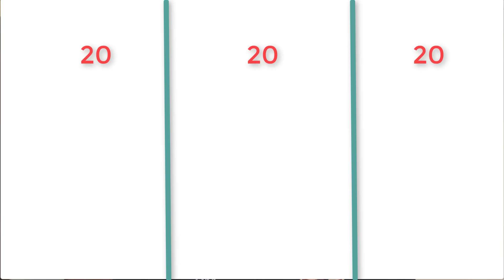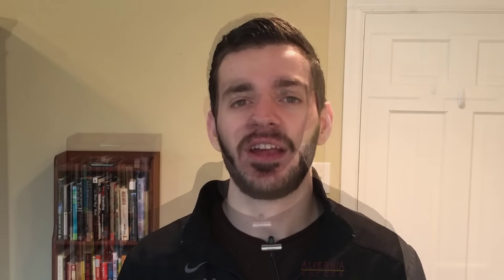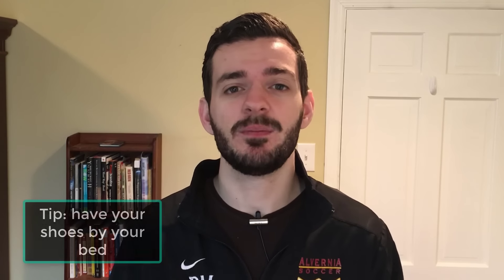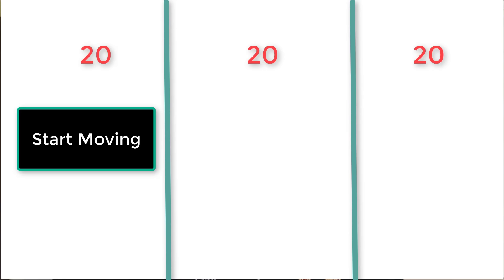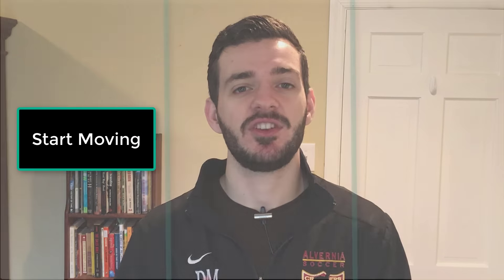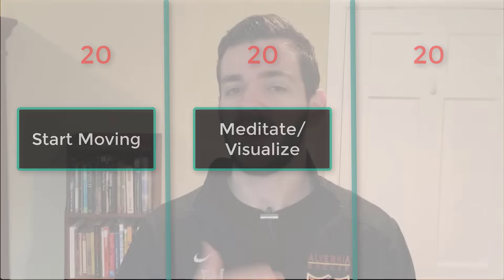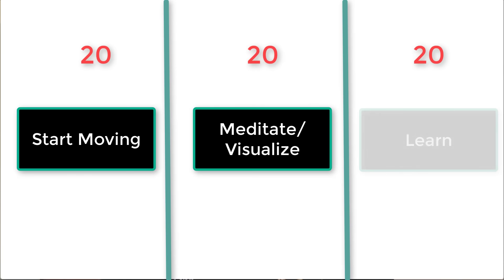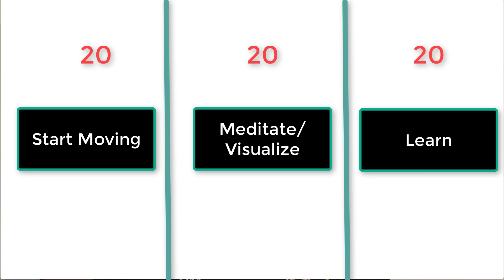Simple And Easy Morning Routine For Soccer Players - Soccer Player Routine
Here I am giving you a simple and easy morning routine for soccer players. Now, although this routine is simple, it is also very powerful. If you do this consistently, it could very much change your life.

It kills me that so many soccer player routines don't include having a morning routine for soccer. It could double your results, triple them or even go beyond that in some instances.

If you don't have a morning routine, you need to develop one. If you find you have low energy during the morning and day, if you find that you are on autopilot a lot and you're not getting that much done, you need a morning routine.

So, I recommend the routine I gave in this video to all soccer players. It will also work for anyone else as well! Just replace the soccer related components with something more relevant to you.

We are following the 20 20 20 model in this. We can also call this the hour of power.

This is a fantastic way to get your day started and I attribute it to myself getting much more work done and also being happy and energized as I do it!